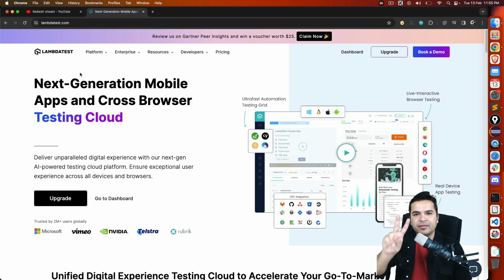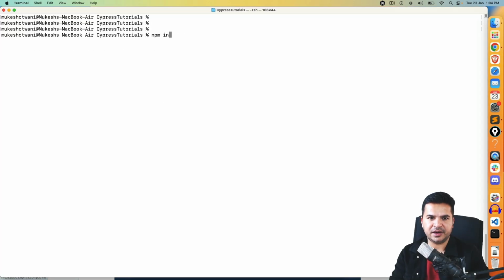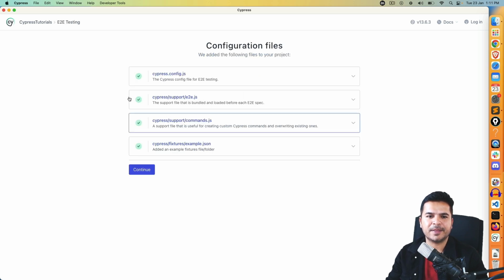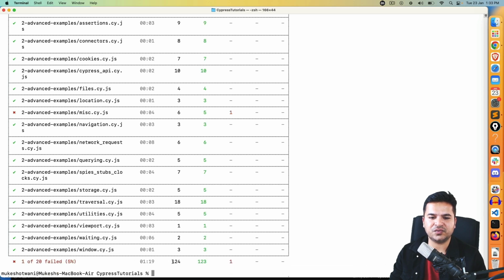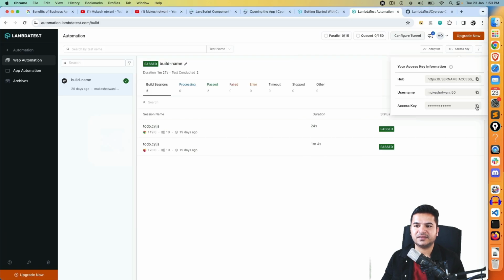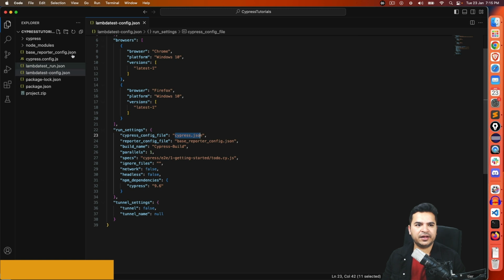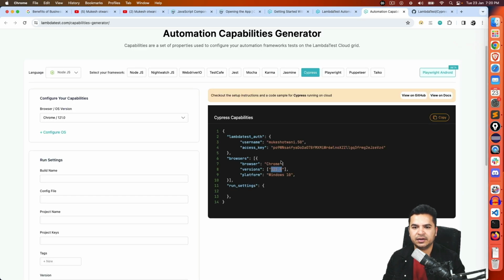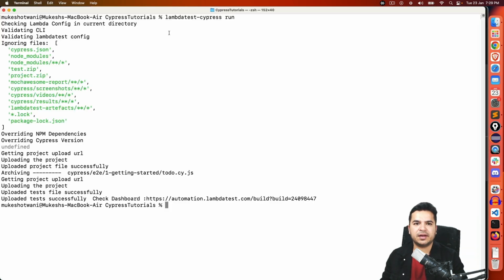Web Automation Testing Using Cypress On Cloud | LambdaTest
Discover the power of Automation Testing using Cypress on LambdaTest!

In this comprehensive tutorial, join Mukesh Otwani (@MukeshOtwani) - Founder Of Learn-Automation, as he delve into the world of Cypress and LambdaTest, showing you how to automate your tests efficiently in the cloud, ensuring seamless cross-browser compatibility. Elevate your testing game with expert insights and hands-on demonstrations in this must-watch video!

GitHub Link: To be provided

Video Chapters/Timestamp: To be provided
0:00 - Introduction
1:09 - Install Cypress On Local Machine
9:16 - Execute Cypress test locally
11:05- Execute Cypress test on LambdaTest